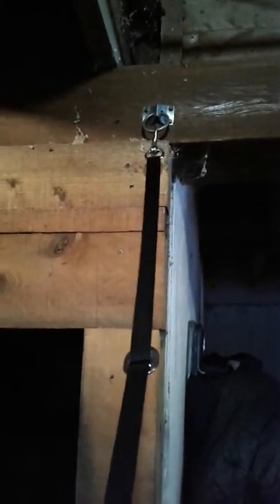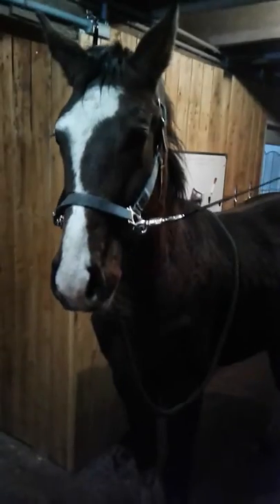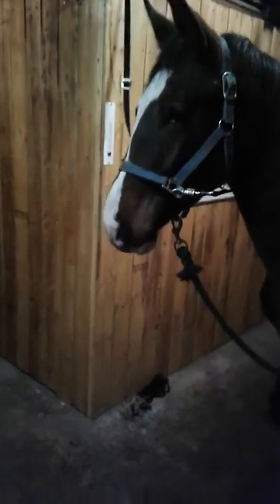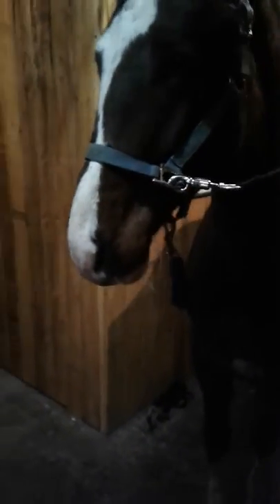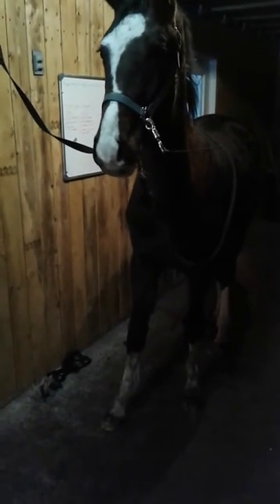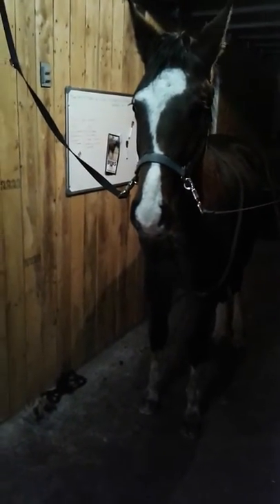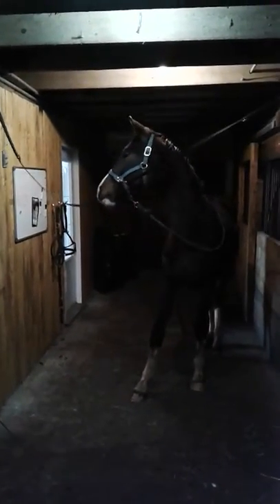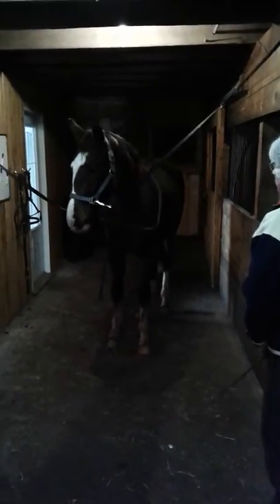Young Horse Learning to Cross-Tie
Teaching a young Warmblood stud colt to stand quietly and comfortably on cross-ties.